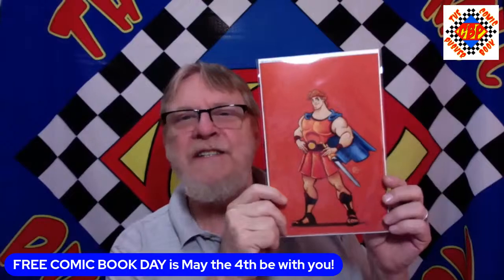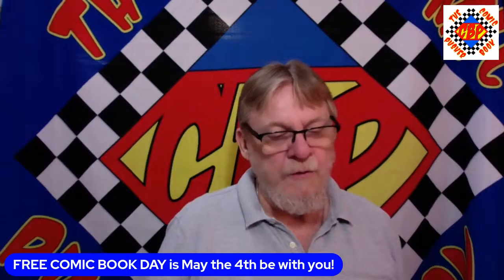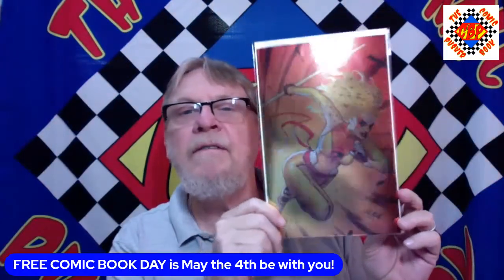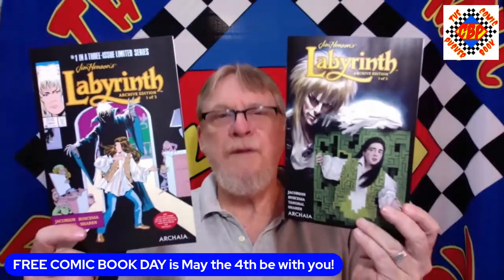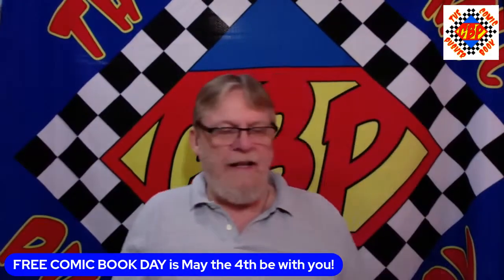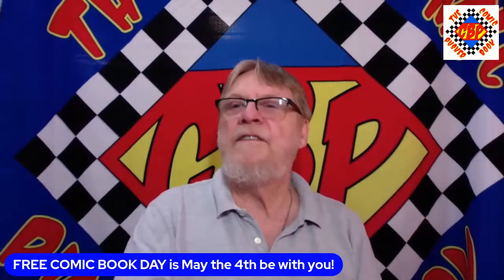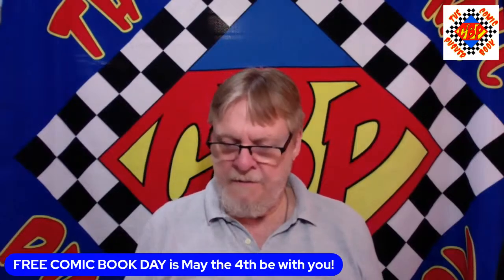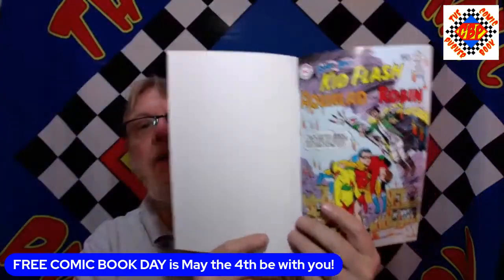Good Morning Comic Book Fans! 4/10/24 New Lunch Box! T"he Deep End of Midnight" is NOT a comic book!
Shout out to The Nerdy Collective, Bronze Age Brian, the Comic Book G Man and all the other Nerdy Collective YouTubers!

Your support goes a long way toward helping us expand and improve our channel.

And while we're plugging stuff, here's a children's book your little ones will LOVE